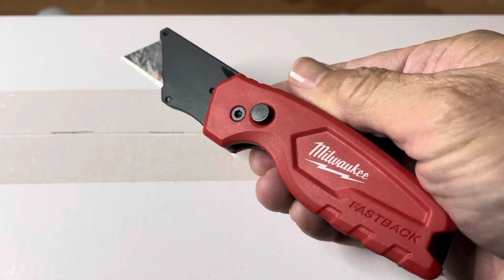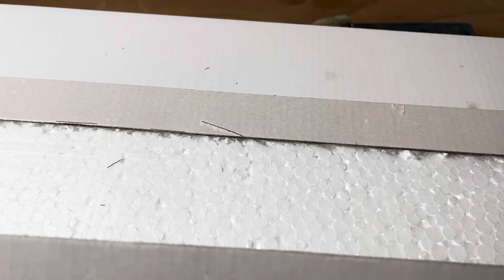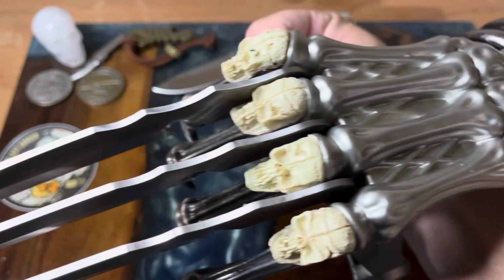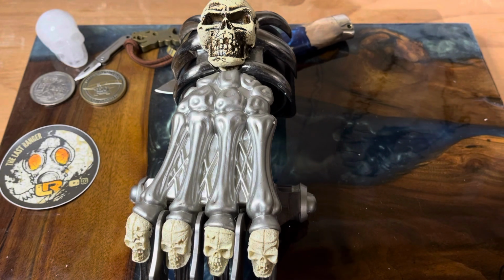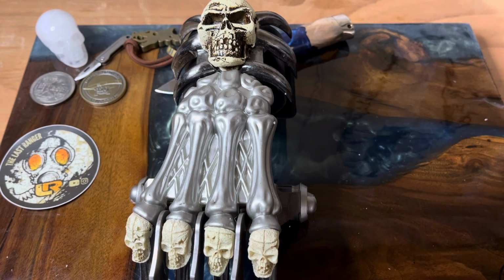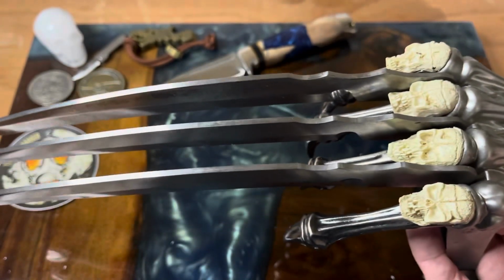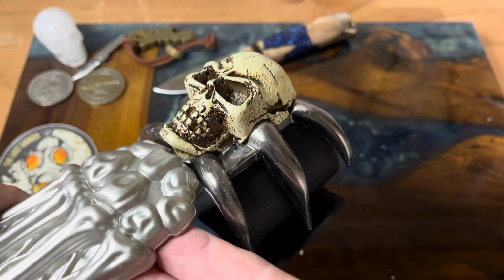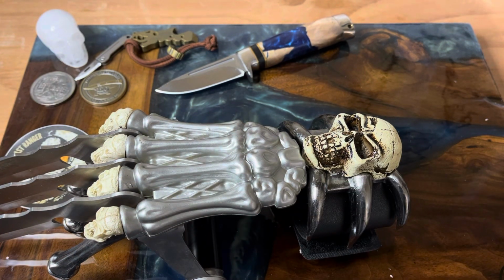funknifefriday -Thanks Byron!!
Today we look at a gift from Byron Kennedy. Thanks Byron and thanks for sparing Junior!

Purchase Schrade, Old Timer, Uncle Henry and Imperial knives in the U.K.